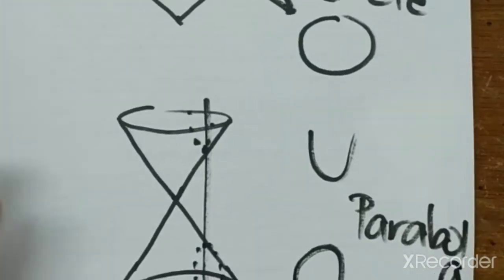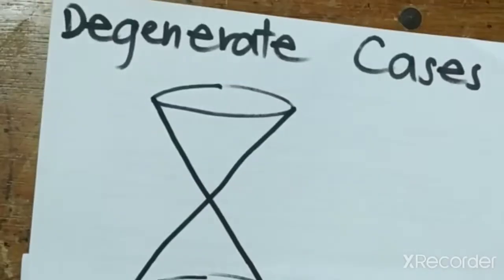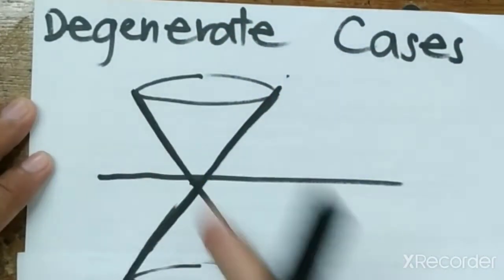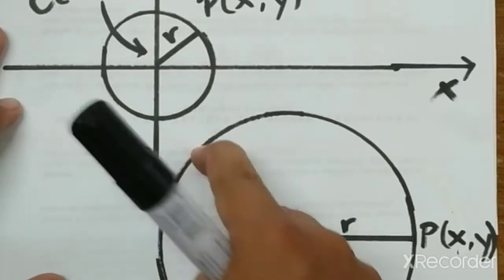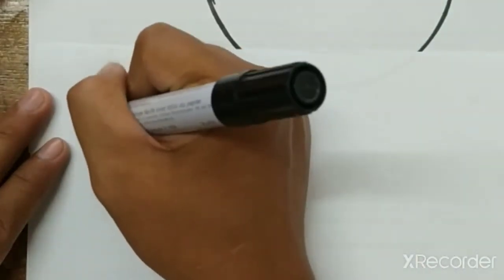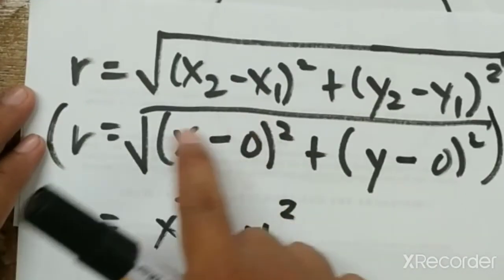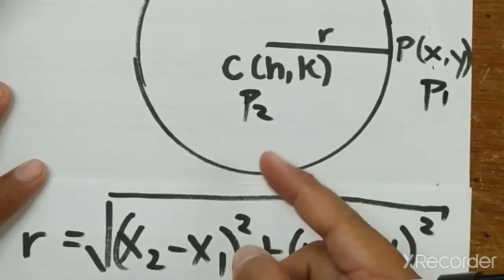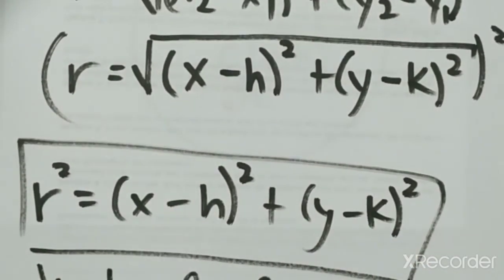CONIC SECTIONS and CIRCLES: Standard Equation Part 1 of 2 - ( PRECALCULUS/ ANALYTIC GEOMETRY)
The 4 Conic Sections, degenerate cases, and Circles. Standard Equation of Circles center at Origin and Center at (h,k).